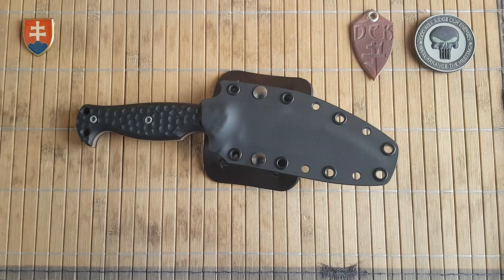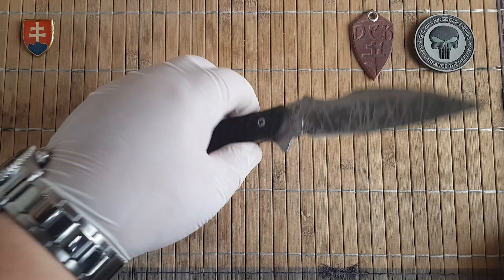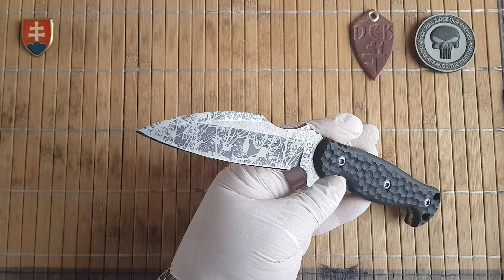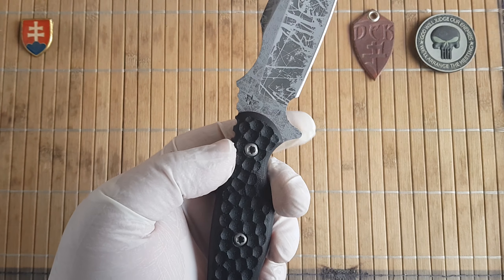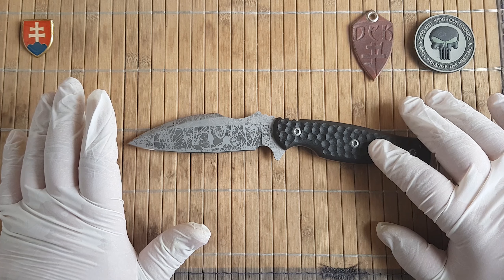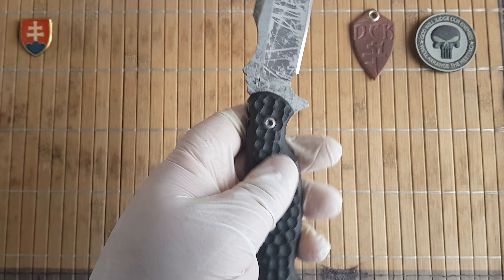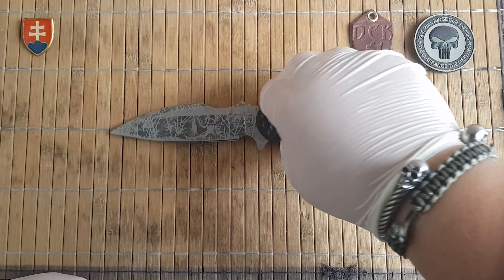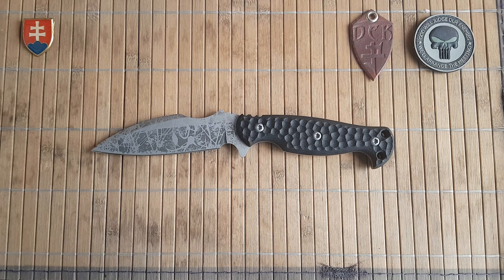Dark Edge Knives - DeFOR Alfa